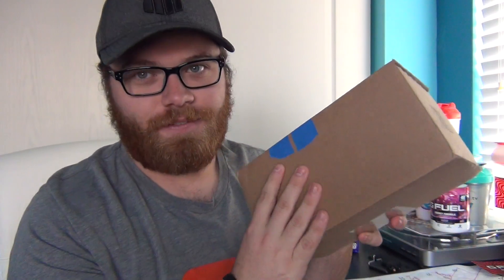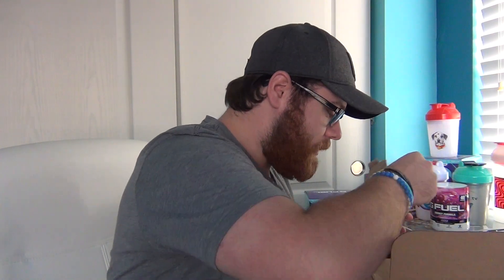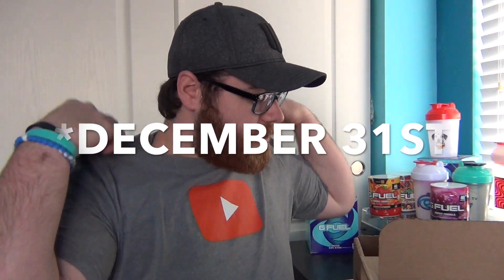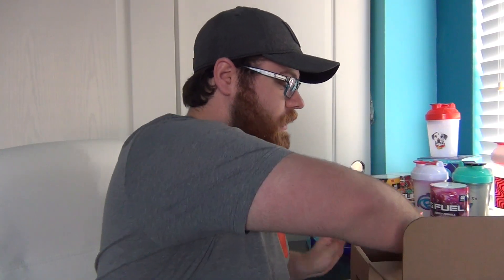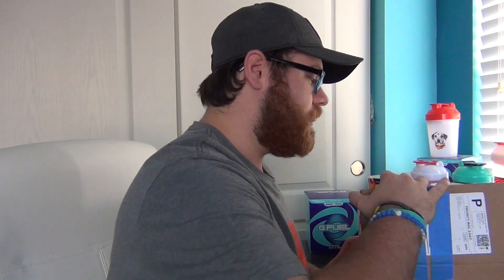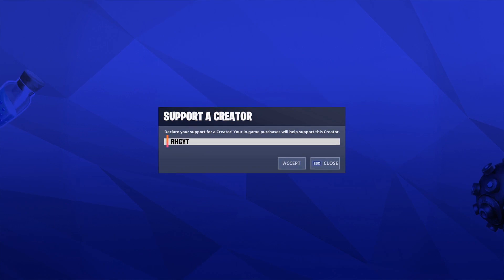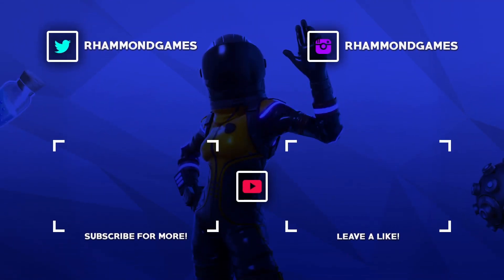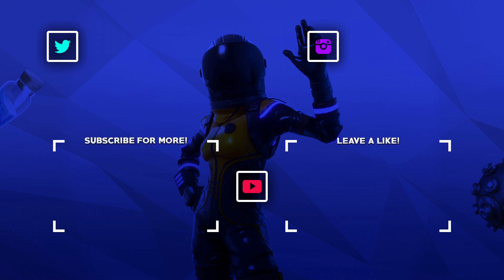GFuel Unboxing! (Exclusive Shaker Cup & Halloween BOGO)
What is going on guys! In this video we will be doing another GFuel unboxing! In this unboxing we will be taking a look at a exclusive GFuel Shaker Cup and also what flavors I picked up during the Halloween BOGO!